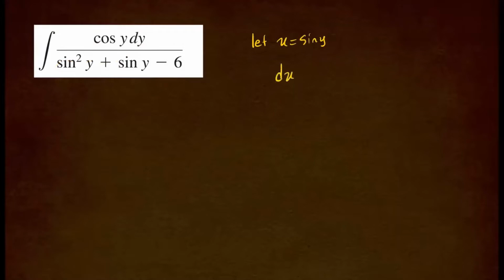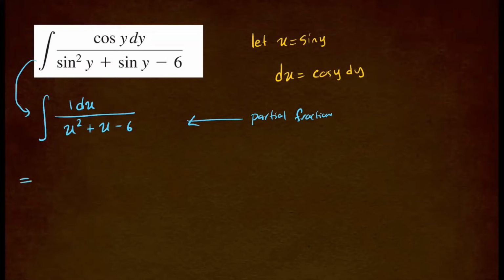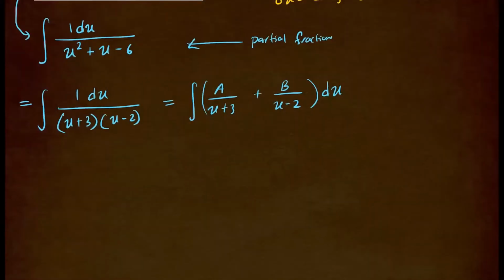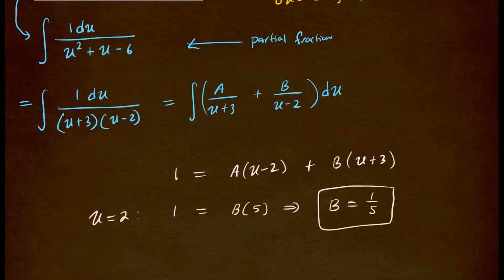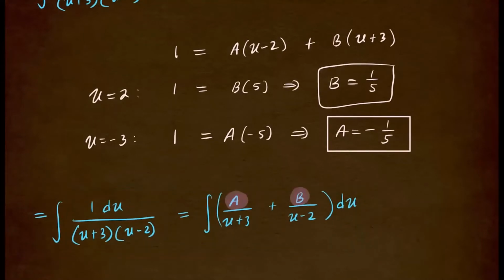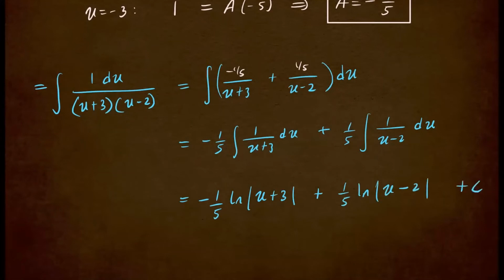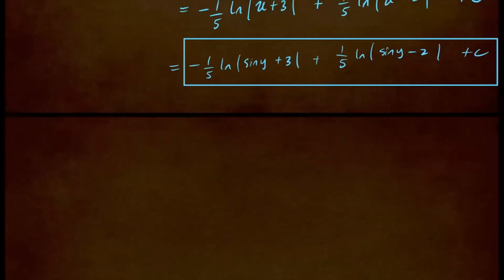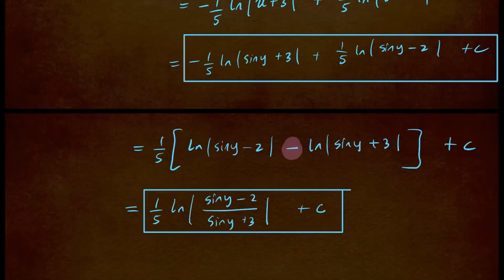Integrating Using BOTH U-Substitution and Partial Fractions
ii) (fully worked out an example using partial fractions)